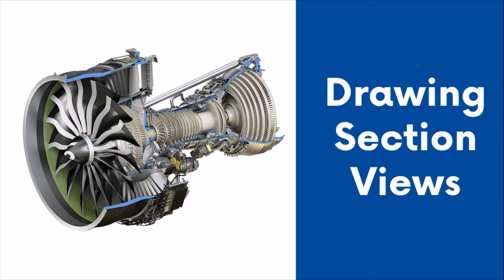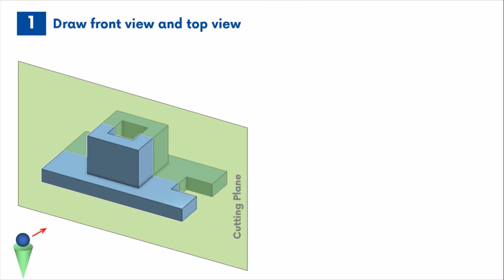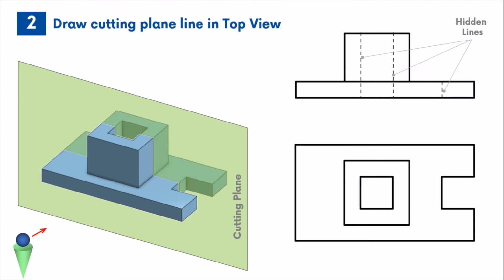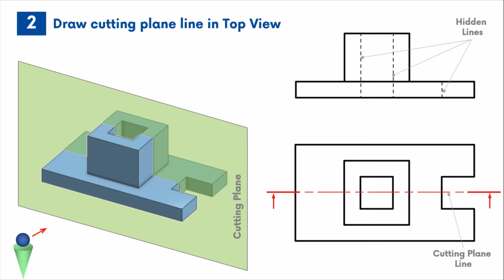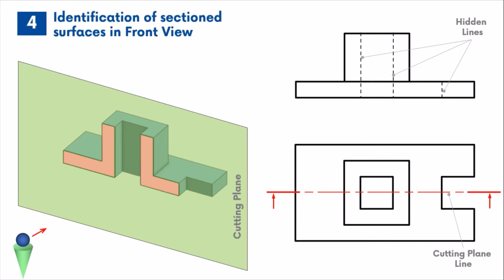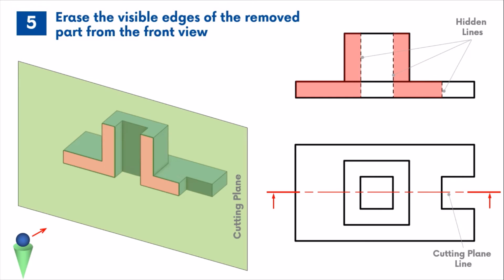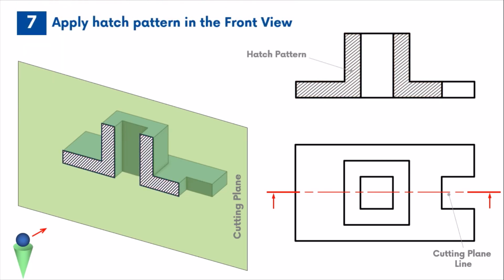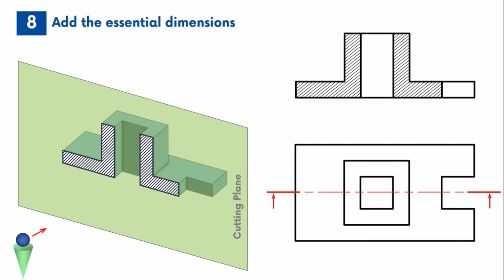Drawing Steps - Full Section View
This video demonstrates the essential steps required to draw a Full Section View.